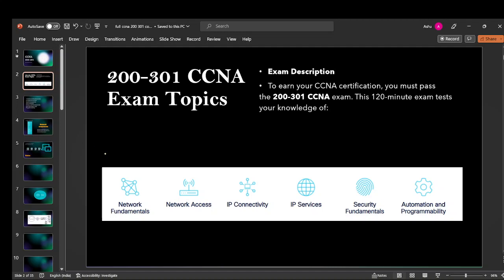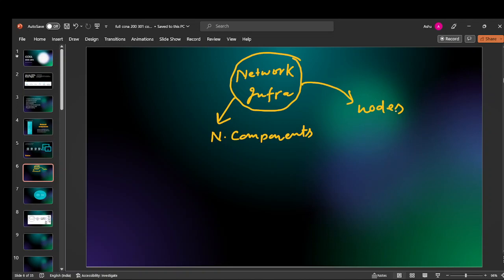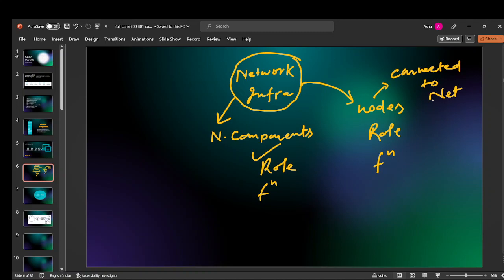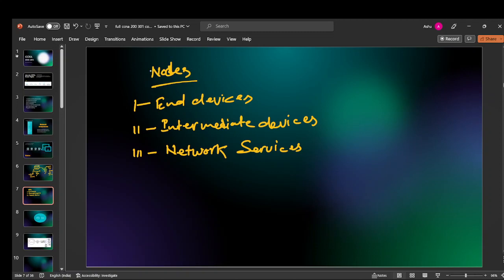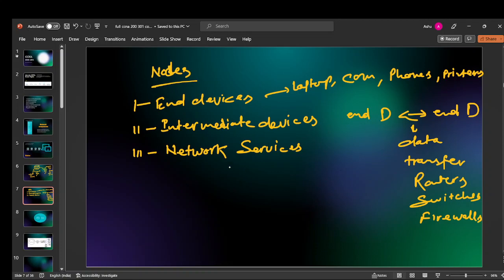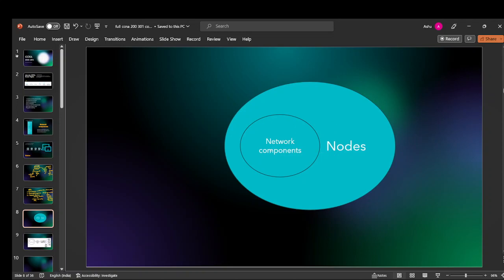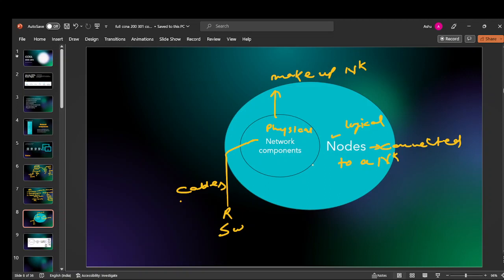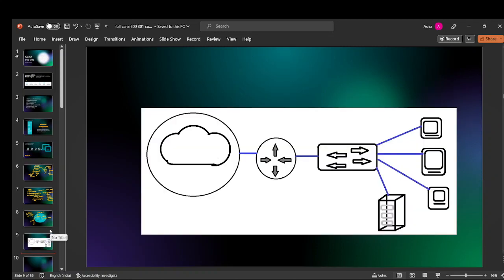V-3 | What is Nodes ?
Are you curious about the fundamental building blocks of computer networks? In this video, we dive deep into nodes and explore their functionalities. Whether you're a beginner or an aspiring IT professional, this comprehensive guide will provide you with valuable insights into the world of networking.